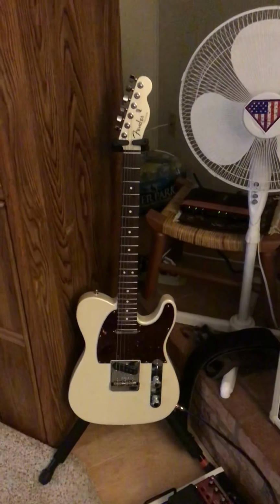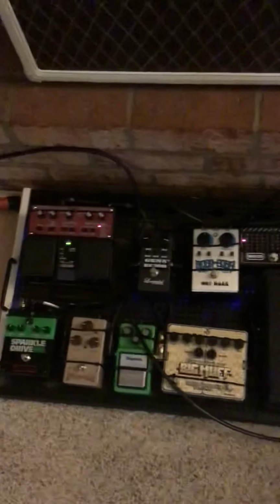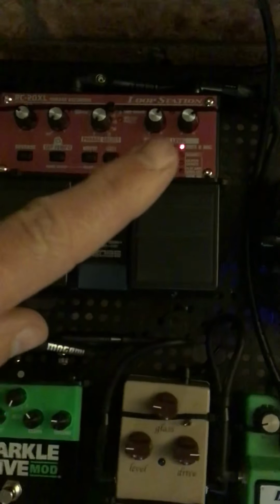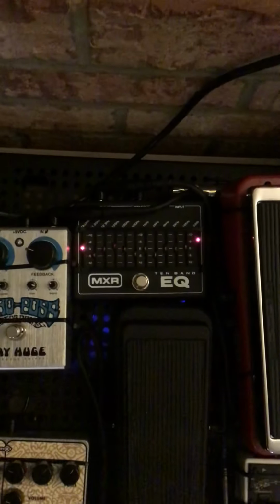Fender Showcase Telecaster demo with pedals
This is my new Fender Showcase Telecaster with my pedals.

I’m playing through a Vox AC15 Cream Edition, a Sparkle Drive, Lovepedal Eternity Fuse, Germanium Big Muff, Wah, Rotovibe, Gen 5 Echo and a MXR 10 Band EQ.